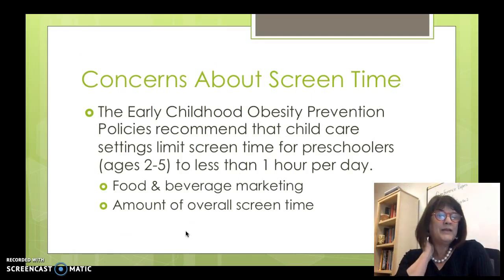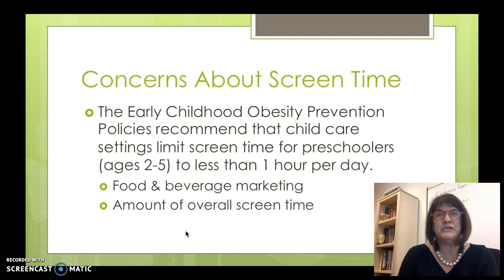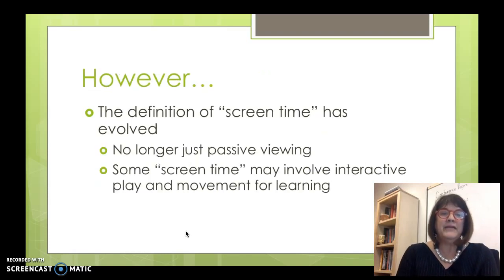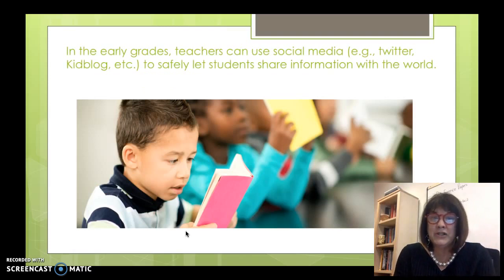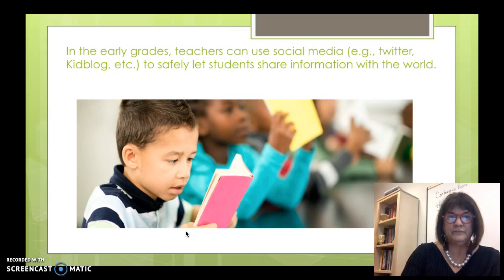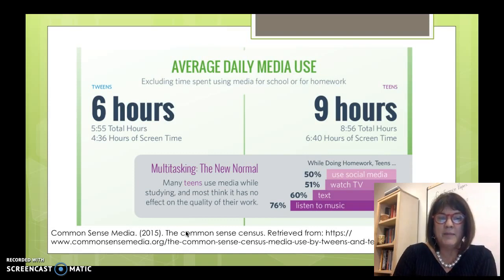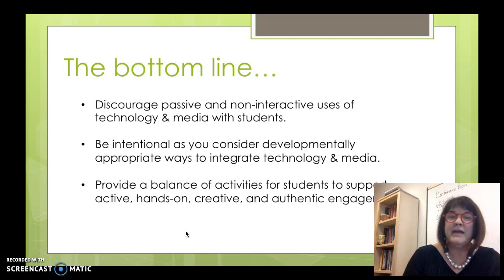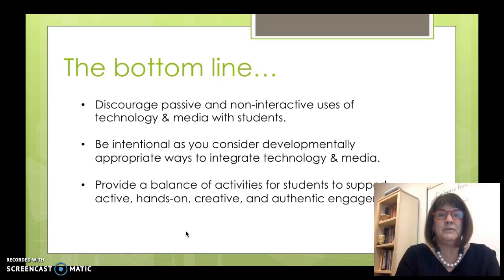ECI 546 Unit 5